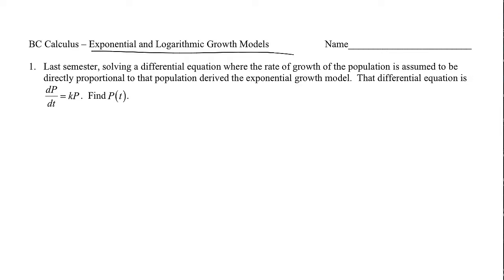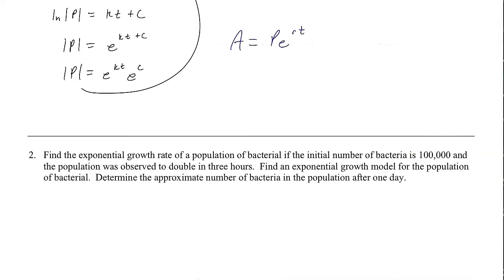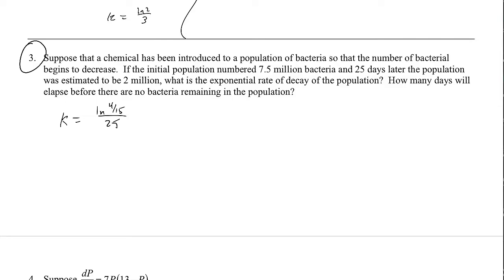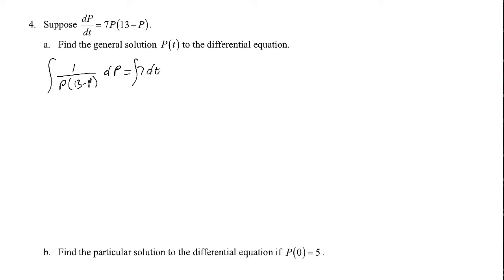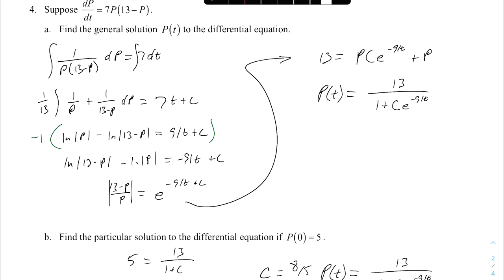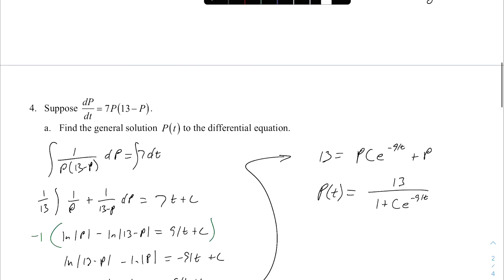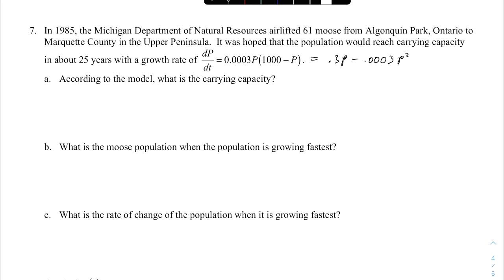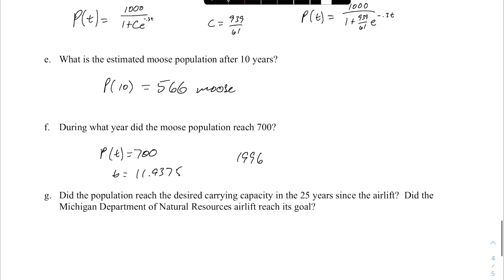Logistic Growth Notes